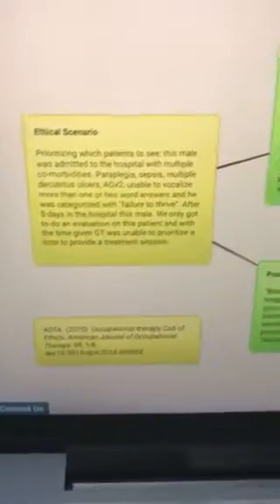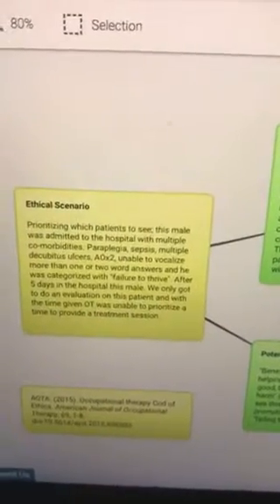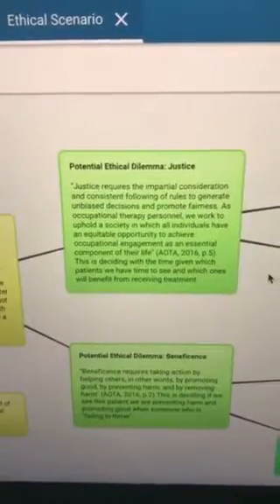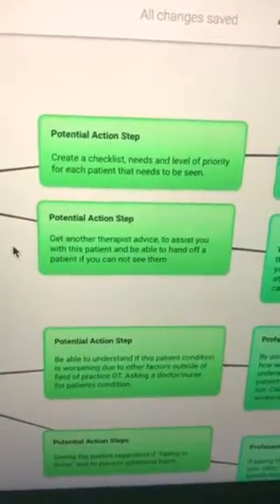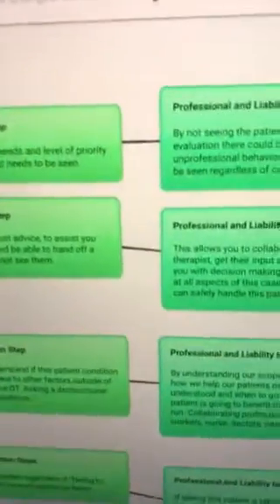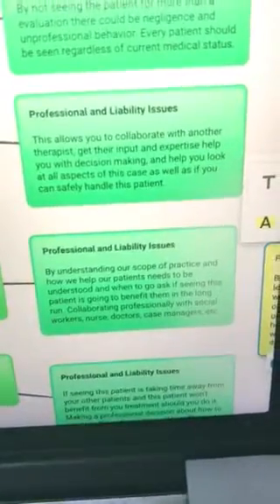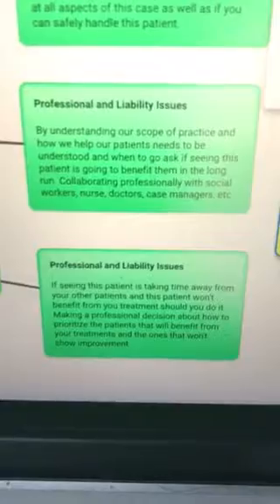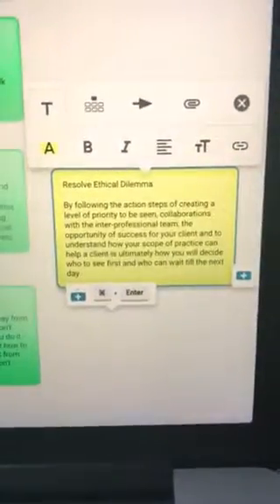Ethical Dilemma Concept Map